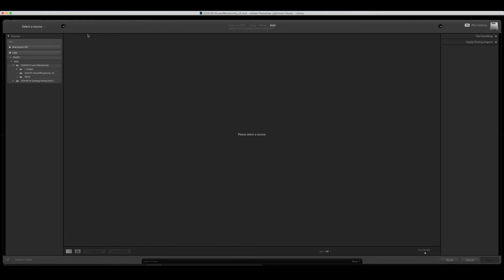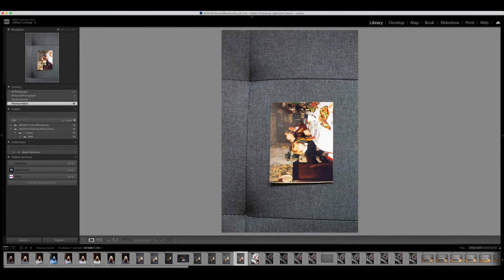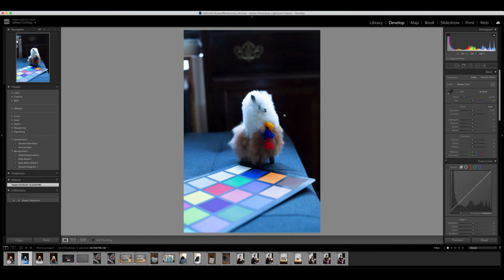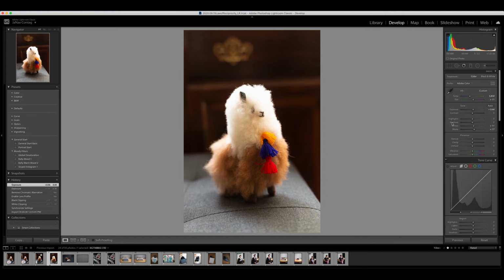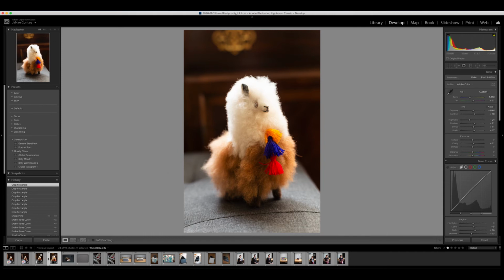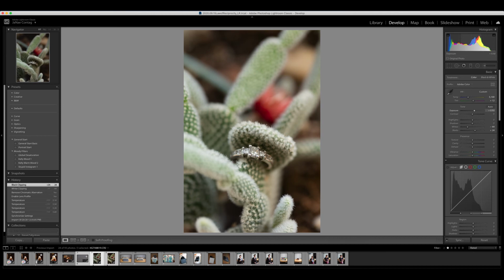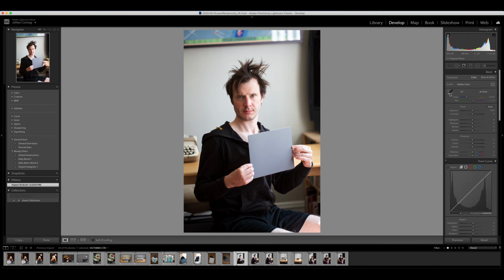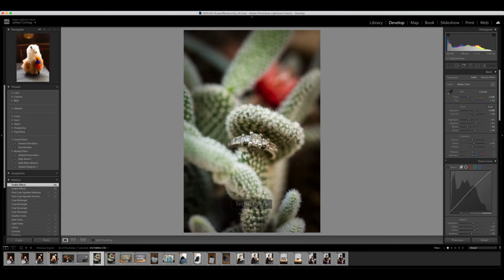Additional Editing Demo in Lightroom Classic - Beginning Digital Photography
In this demo, Professor JaNae Contag goes into depth with color correction, creating contrast through Tone, and a few portrait editing techniques.